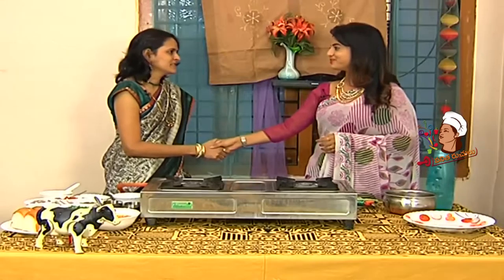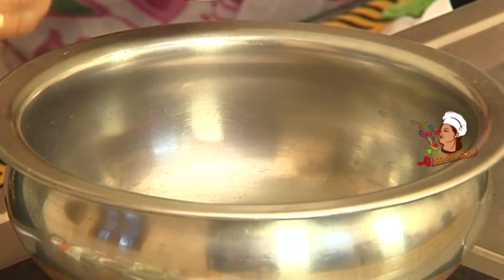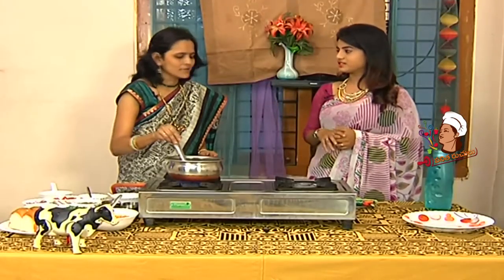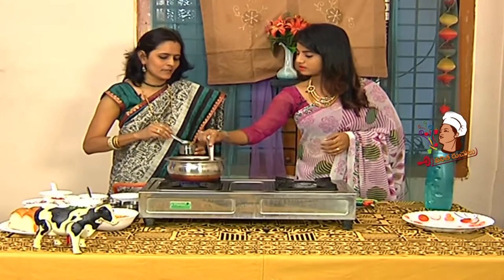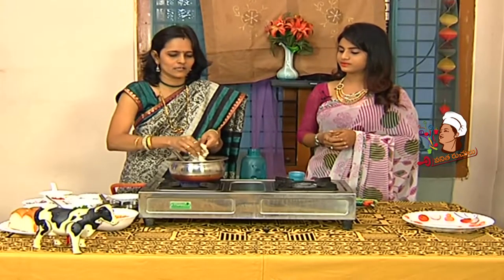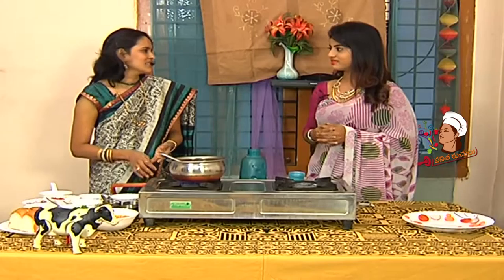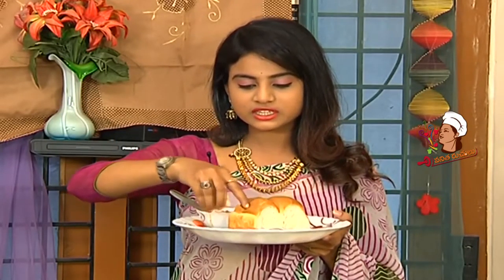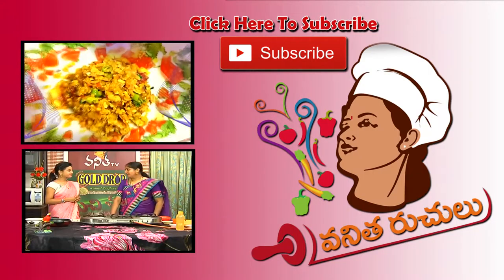Misal Pav - Maharashtrian Street Food - Vanitha Ruchulu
Checkout the video to know the recipe & making of Popular Maharashtrian Street Food Misal Pav.

Ingredients :

Ginger garlic Paste, Moth bean, coriander leaves, Boiled Potato, Chopped Onions, Tomato, Oil, Salt, Turmeric Powder, Red Chilli Powder, Sambhar Powder, Black Gram, Jeera, Mixture, Bread ( Pav ).